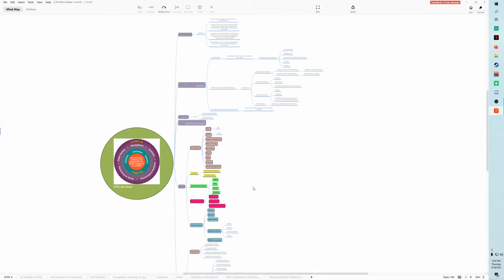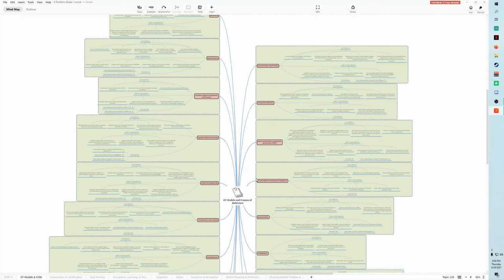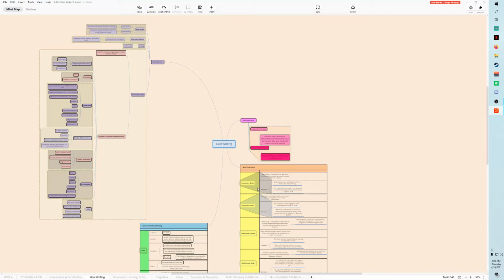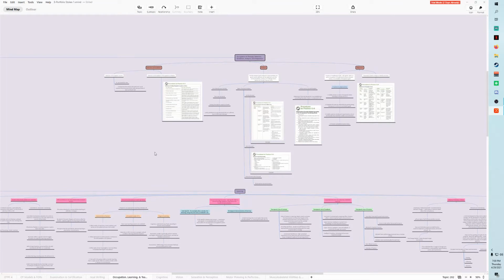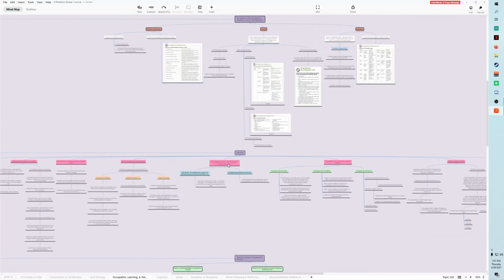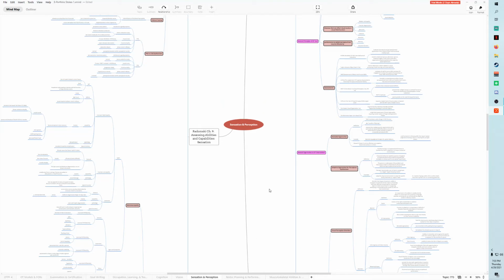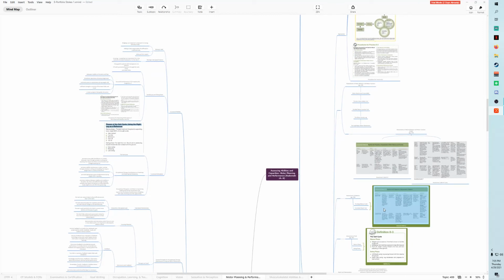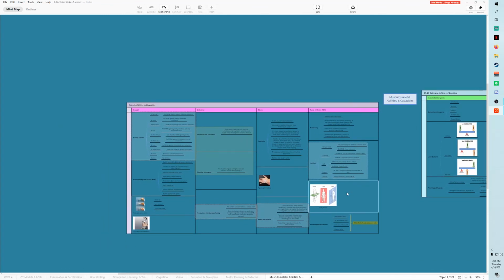E-Portfolio Concept Maps Video